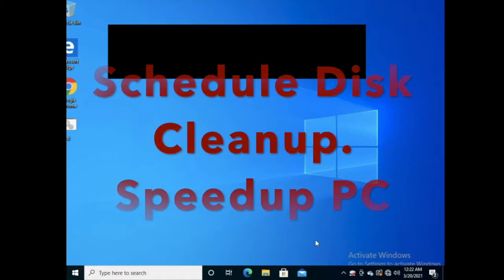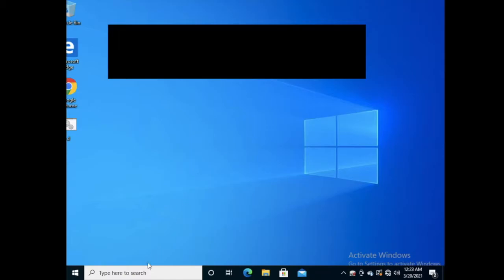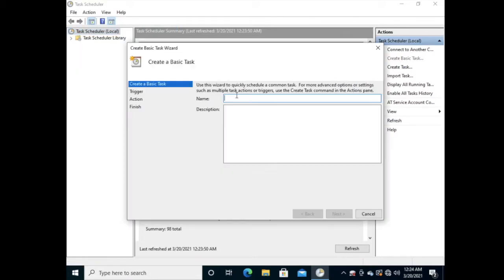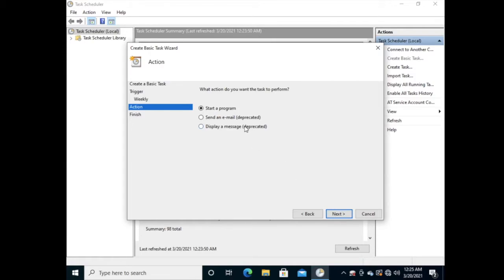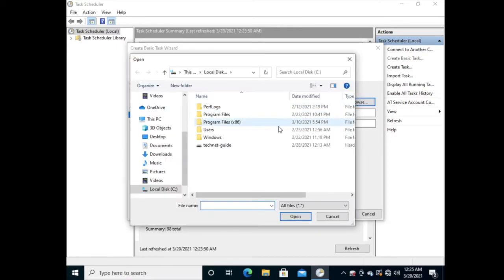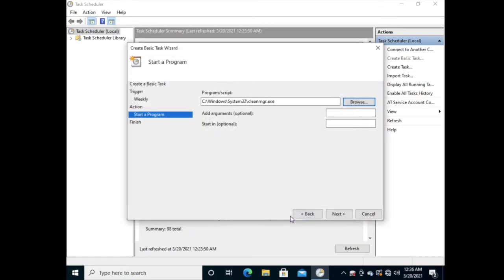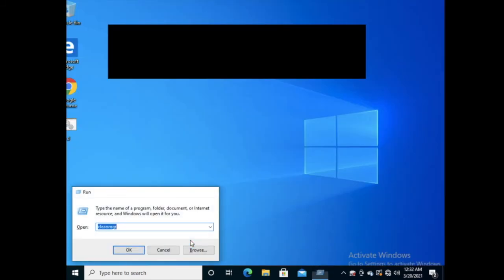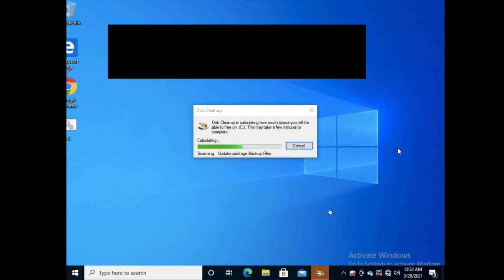How to Schedule Disk Cleanup in Windows 10 | Speed up your PC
technetguide How to Schedule Disk Cleanup in Windows 10 | Speed up your PC
disk cleanup use to clean unwanted files and clean cache in file in windows pc.
and windows pc speed will fast.

Mic: Boya M1
Laptop: Acer Predator Helios 300
4K Smart Tv

My Websites